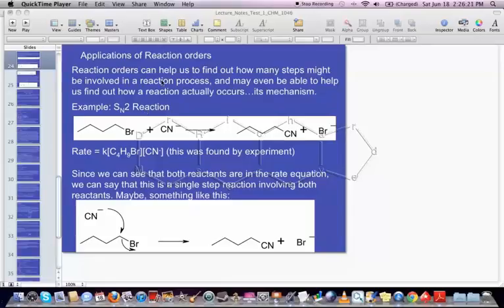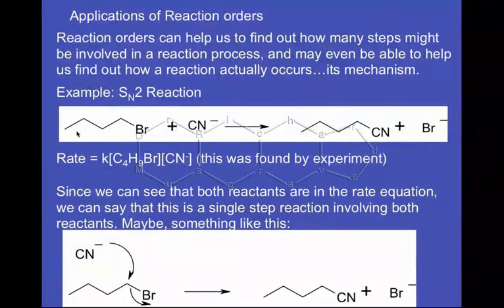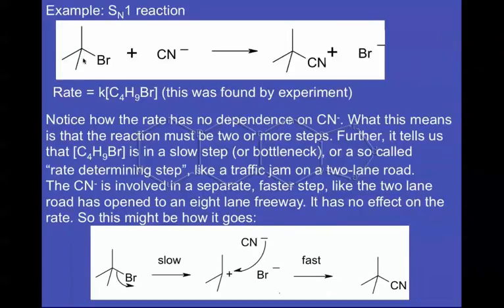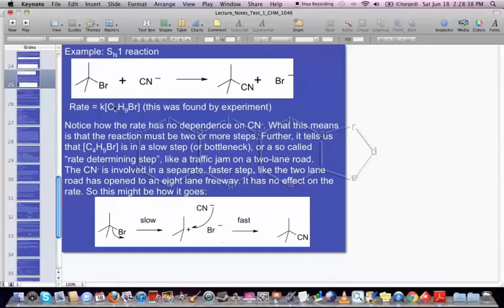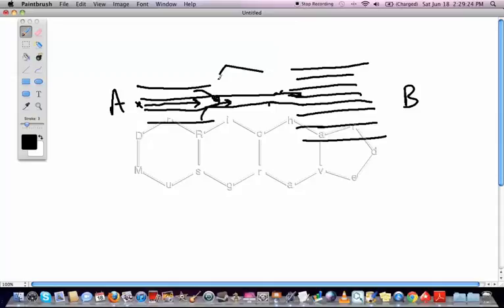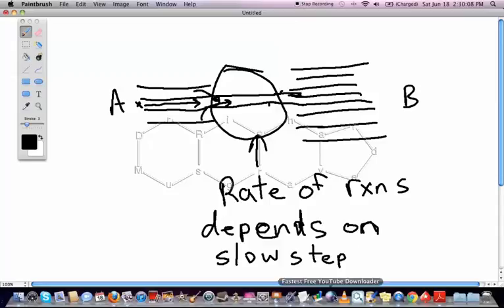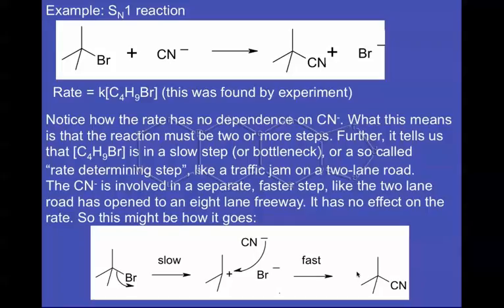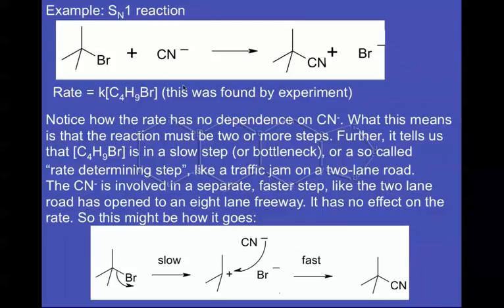Introduction to Applications of Rate Equations